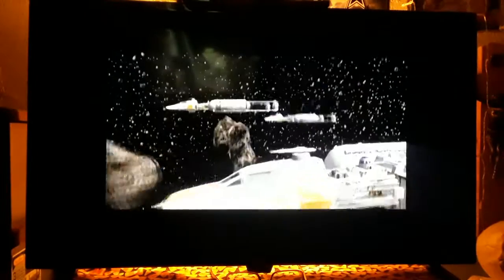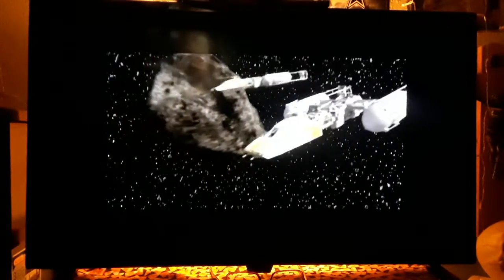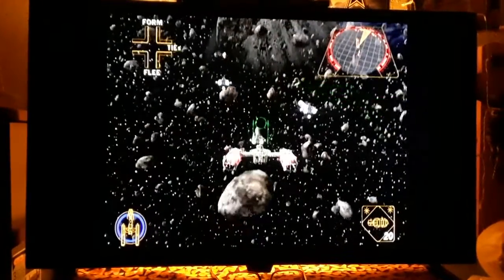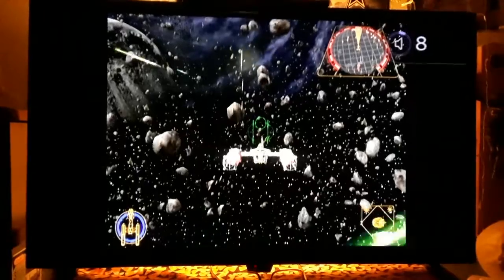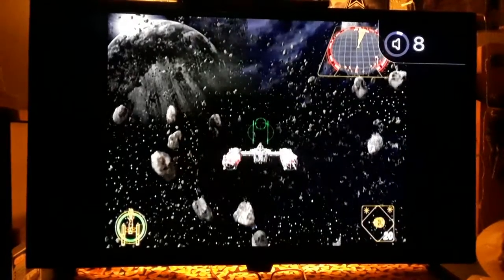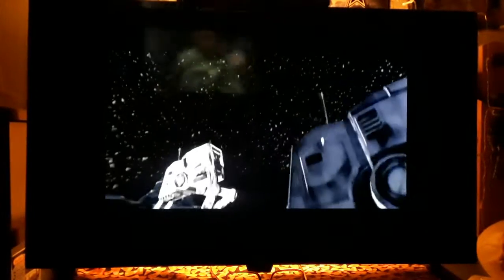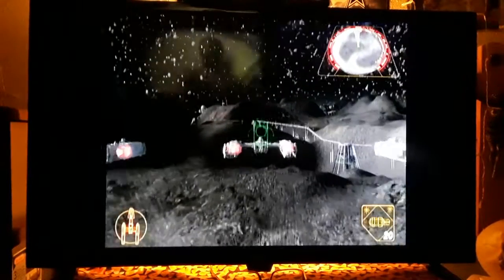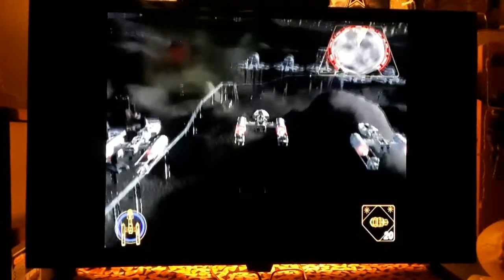Star Wars Rogue Squadron II Watchthrough#4 (Prisons of the Maw)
On this walkthrough, I continue my walkthrough baby. Enjoy the video peeps!!! 😎✌🌟